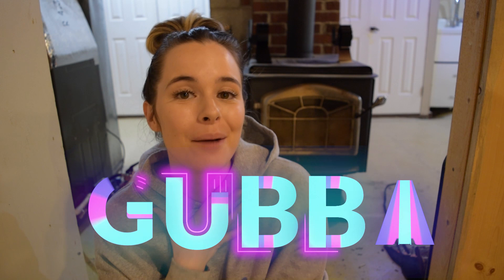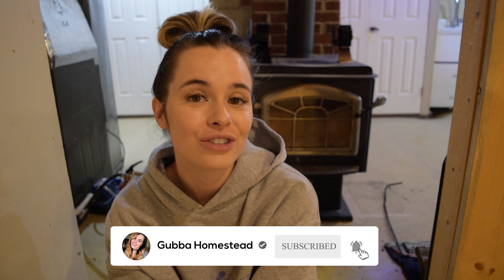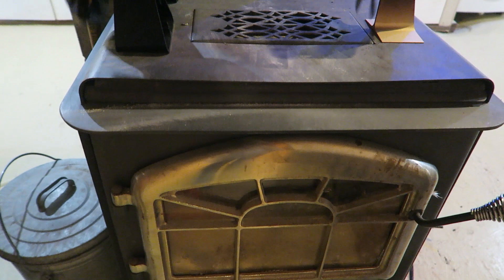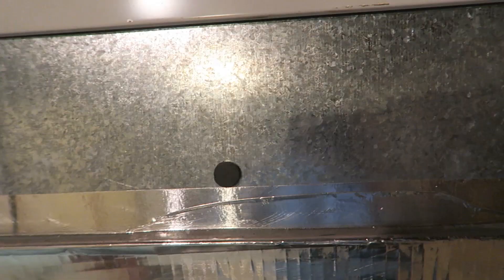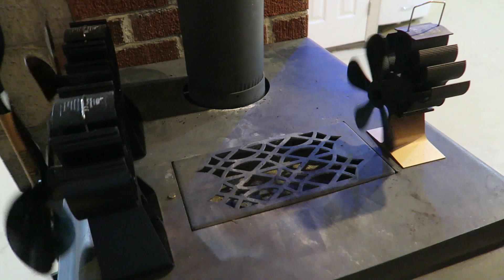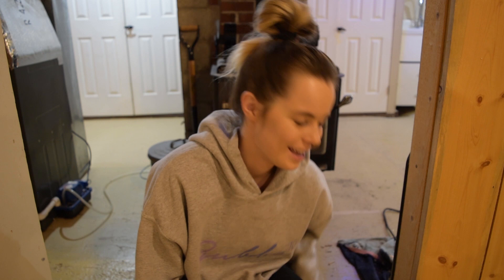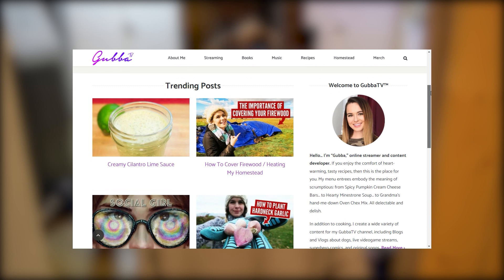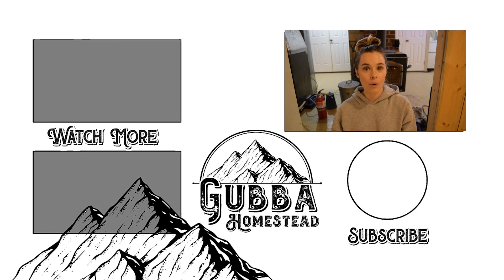How I Heat My Homestead | Wood Stove Review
My homestead is heated exclusively by a wood stove. In this video I review all the wood stove components and how it works. Being dependent on a wood stove as the main heating source the work starts sooner then you think when preparing for winter. Let me know how I can optimize this setup in the comments below.

Heat Powered Fan ➠